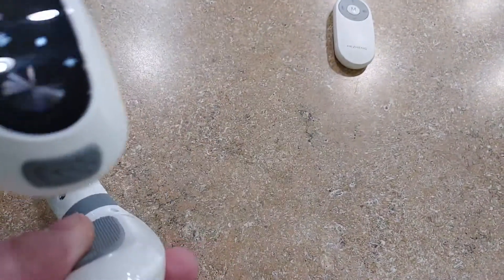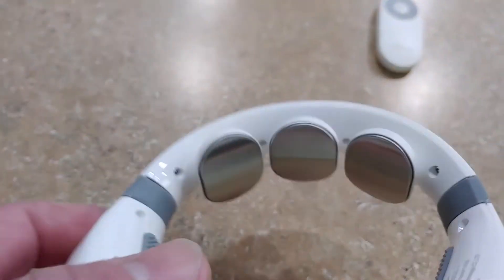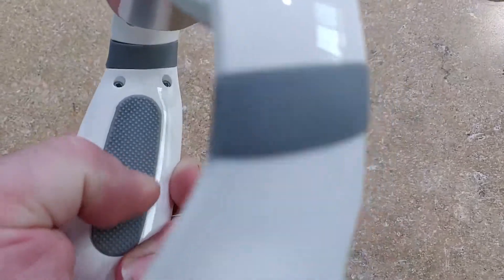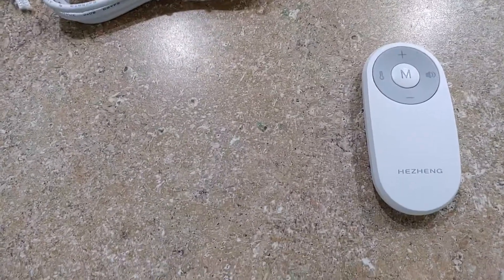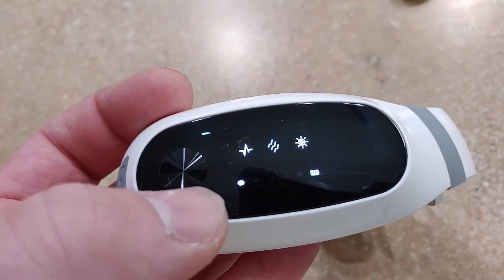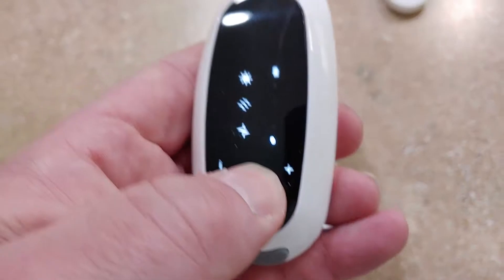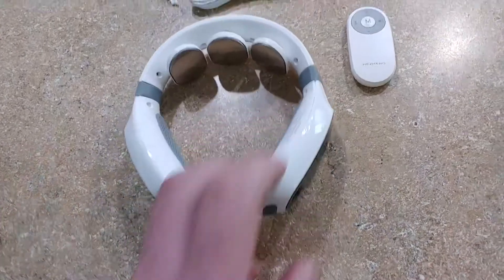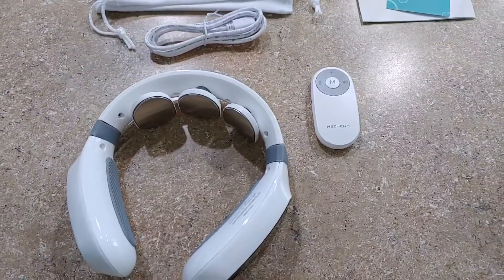HEZHENG Neck Massager with Adjustable Heat, Electric Massager 3 Massage Pads Review